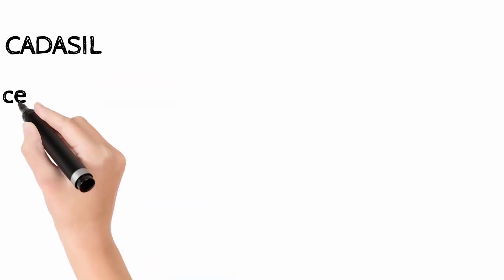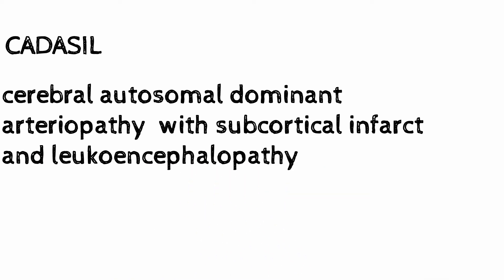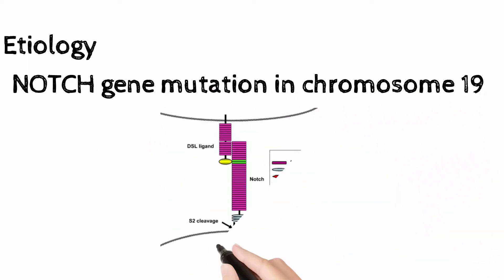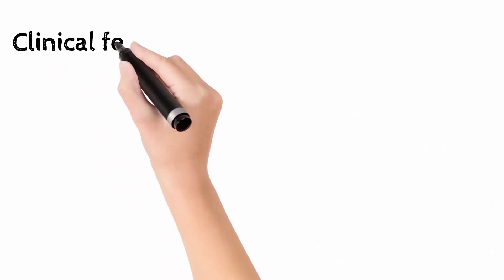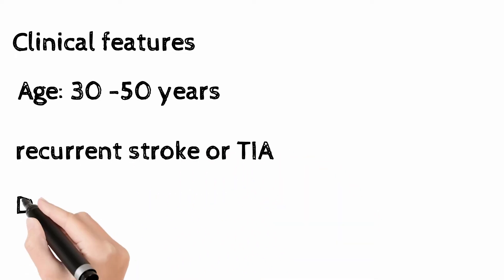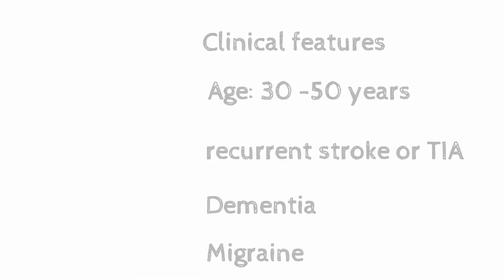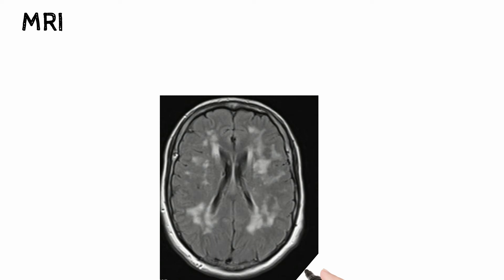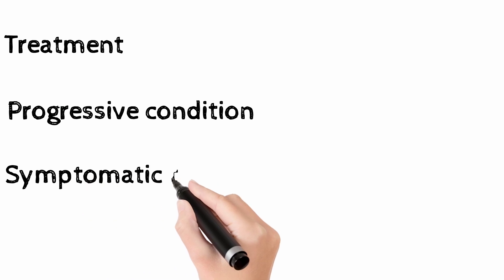CADASIL|Medicine classroom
CADASIL is a condition that present with recurrent stroke, migraine and dementia.